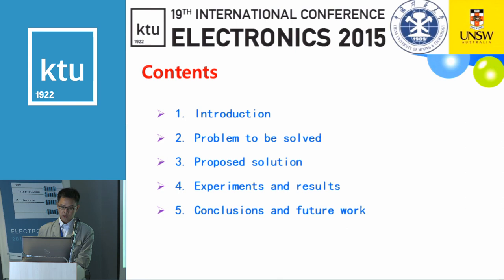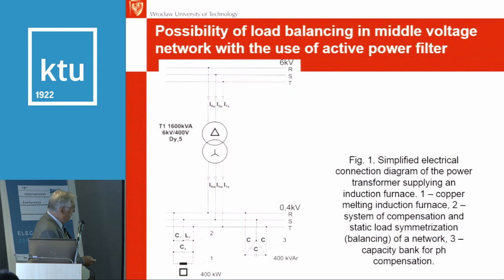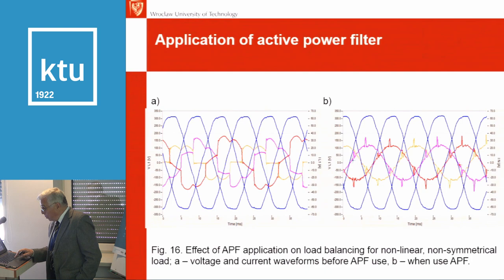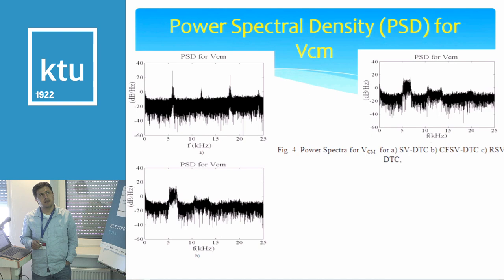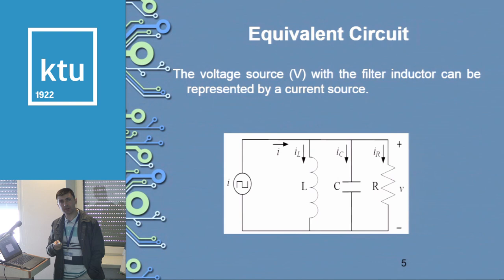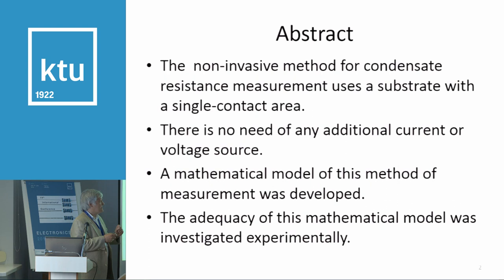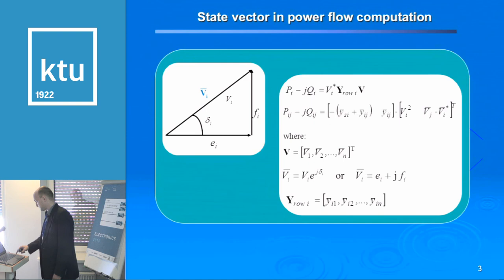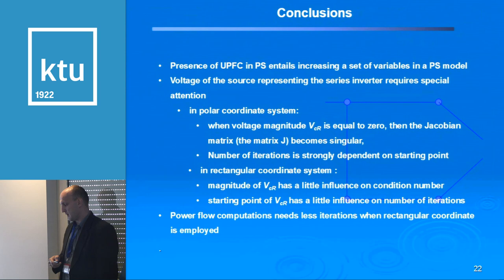Session 7A. Electrical Engineering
Chair: Bogdan Miedzinski, Electrical Engineering

Efficient Fault Feature Extraction and Fault Isolation for
High Voltage DC Transmissions
Zhixiong Li, Chenxing Sheng, Yuanjing Li, J. Xing, Benyu Su
(P. R. China, Australia, UK)
Presenter: Benyu Su (China)

Simulink Model of Parallel Resonant Inverter with DSP
Based PLL Controller
Selim Oncu, Harun Ozbay (Turkey)
Presenter: Selim Oncu (Turkey)

Possibility of Load Balancing in Middle Voltage Network
with the Use of Active Power Filter
Marcin Habrych, Grzegorz Wisniewski, Bogdan Miedzinski, Julian Wosik, Artur Kozłowski (Poland)
Presenter: Marcin Habrych (Poland)

Reduction of EMI with Chaotic Space Vector Modulation in Direct Torque Control
Mehmet Emin Asker, Ahmet Bedri Ozer, Hasan Kurum (Turkey)
Presenter: Ahmet Bedri Ozer (Turkey)

Research of Condensate Resistance Measurement Using Single-Contact Substrate
Tomas Jukna, Vytenis Sinkevicius, Lina Urbanaviciute, Jonas Valickas (Lithuania)
Presenter: Vytenis Sinkevicius (Lithuania)

Load Flow Computations in Different Coordinate Systems for Power System with UPFC
Tomasz Okon, Kazimierz Wilkosz (Poland)
Presenter: Tomasz Okon (Poland)

A Novel Supply System for Two- Phase Induction Motor by Single Leg Matrix Converter
Branislav Dobrucky, Tomas Laskody, Michal Prazenica (Slovakia)
Presenter: Branislav Dobrucky (Slovak Republic)